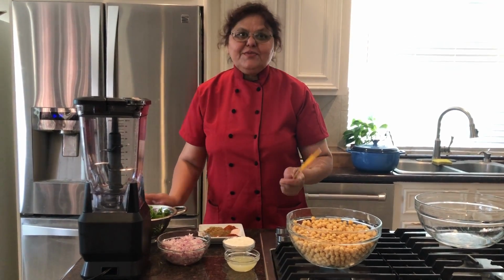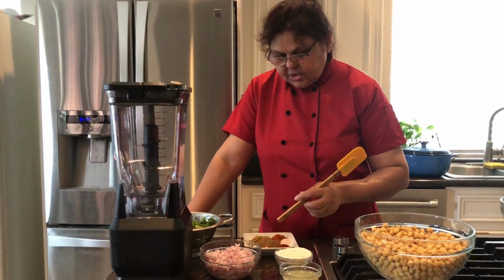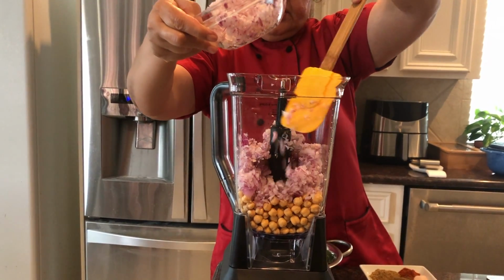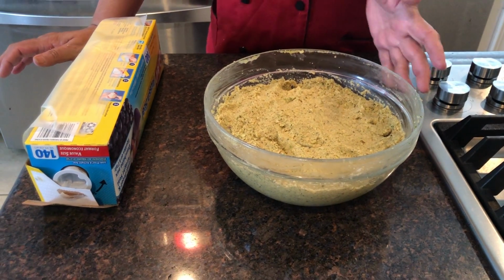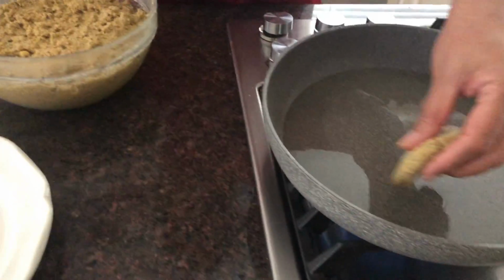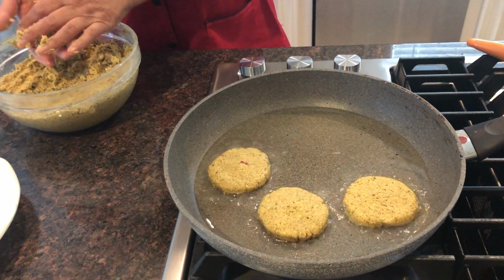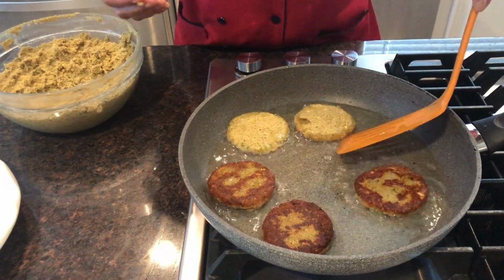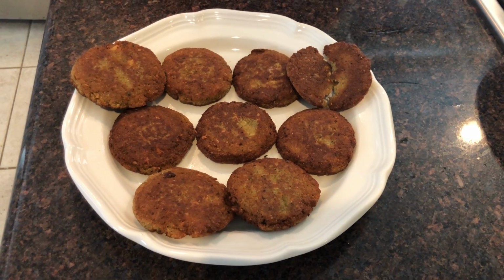Tasty Falafel Recipe